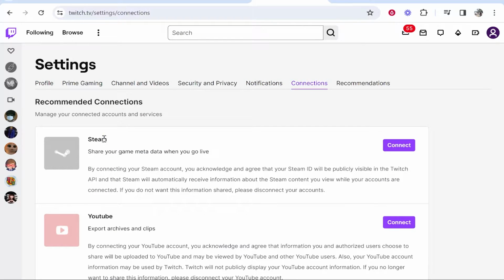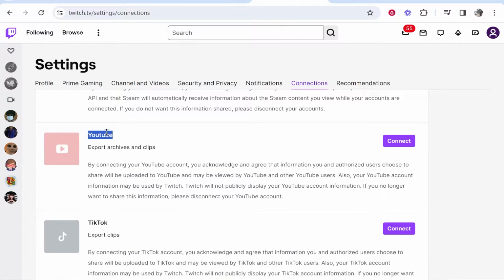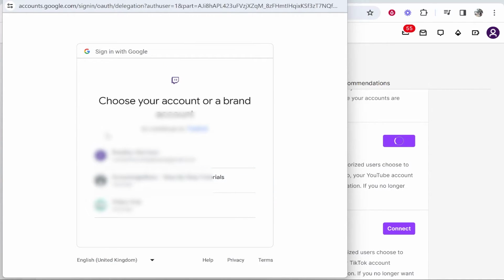How To Link Your Twitch Account To YouTube (Step By Step)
In this video, I show you how to link your Twitch account to YouTube. This is a quick step by step tutorial for those that need it. Link your accounts in 1 minute.